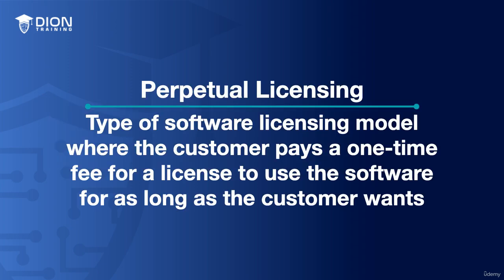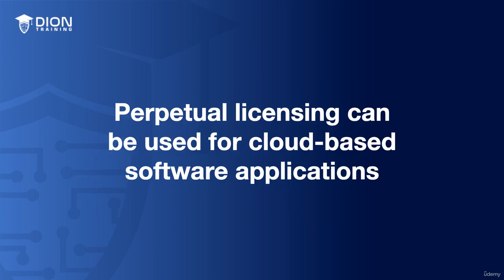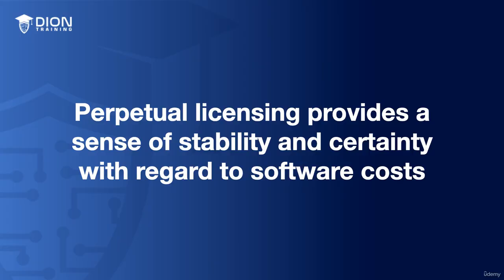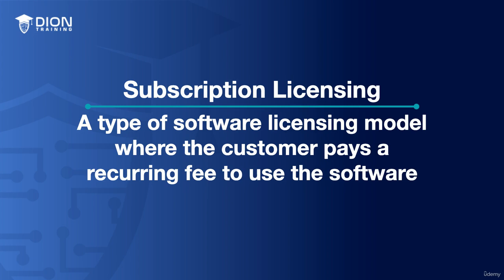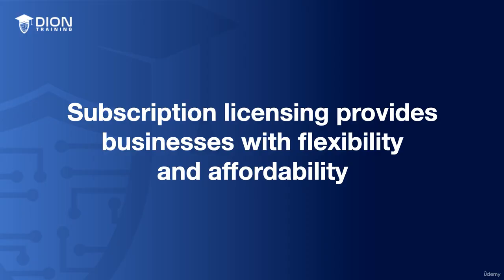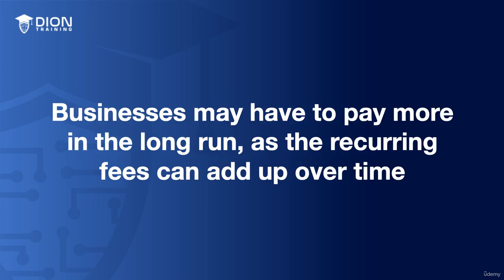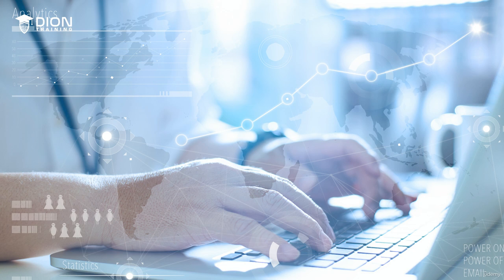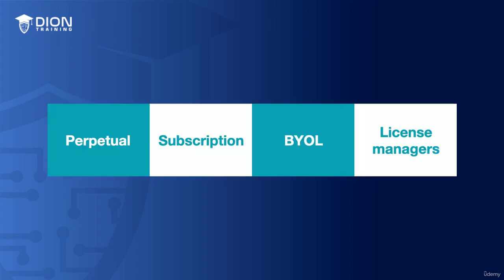48 Licensing Models OBJ 22